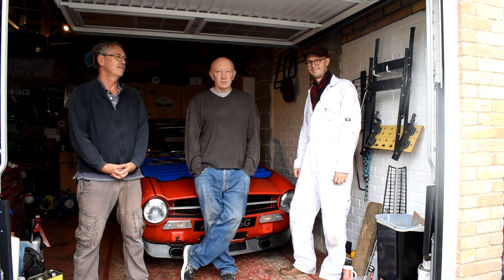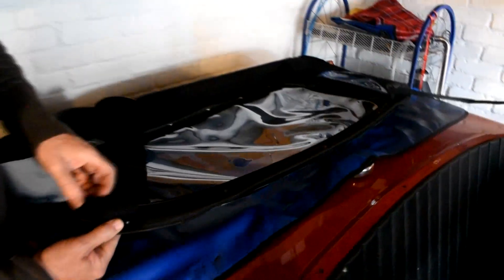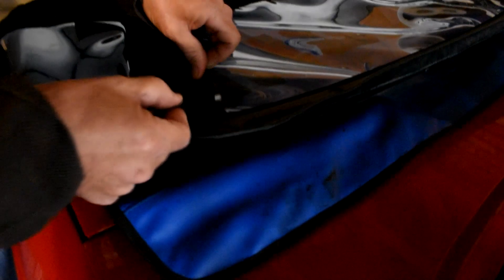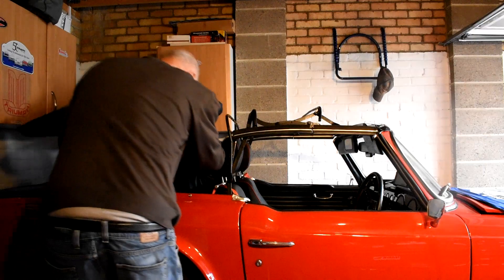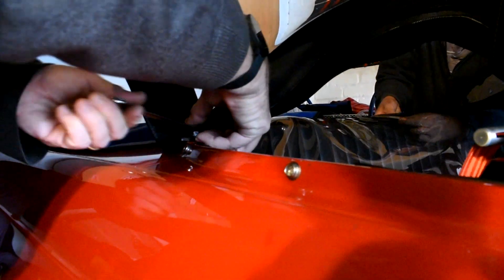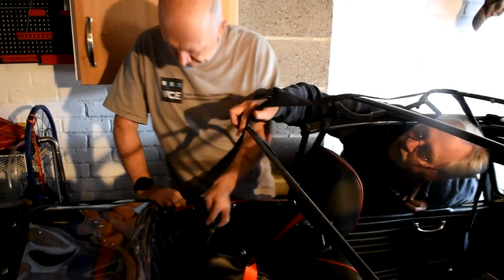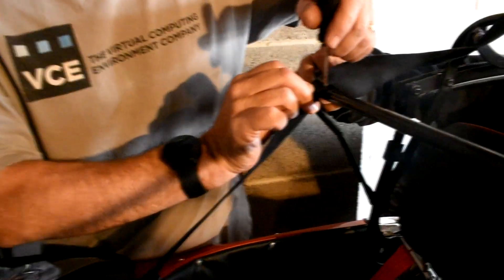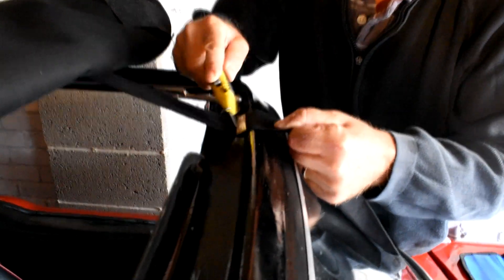Triumph TR6 Soft Top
As a one off change to my normal filming style, I've done this video with no music and no time lapse, its just 3 guys fitting a soft top to a Triumph TR6